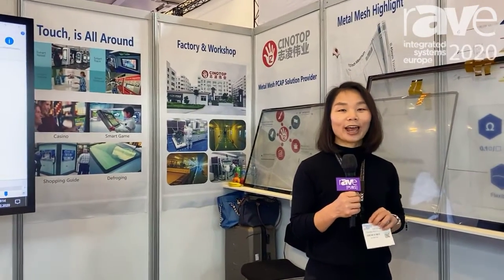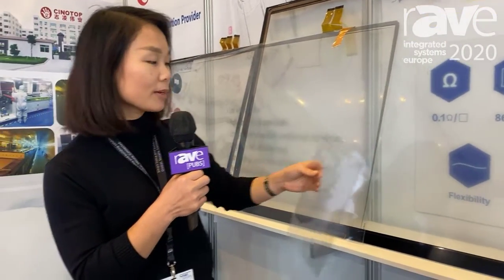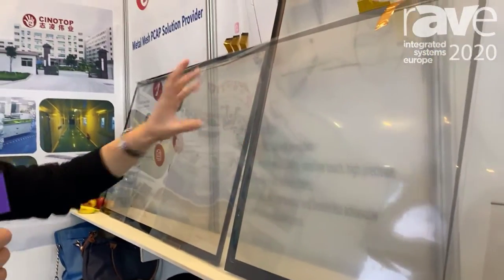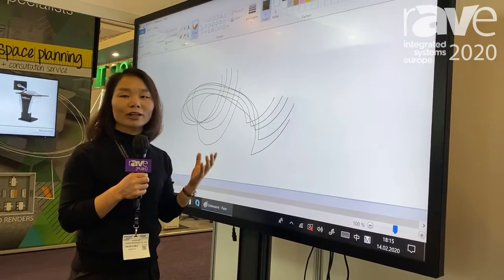ISE 2020: Cinotop Electronics Co. Intros Metal Mesh PCAP Solution for Interactive Whiteboards